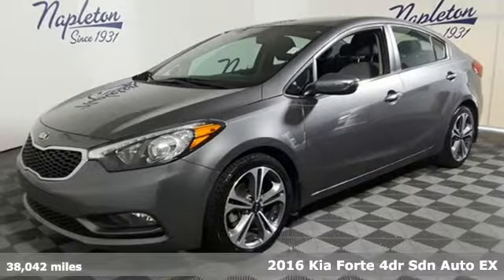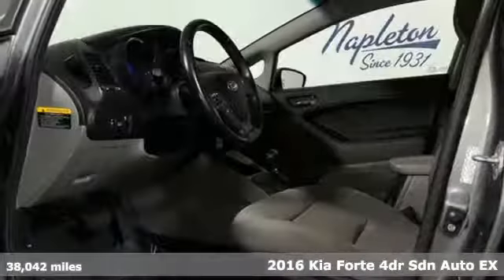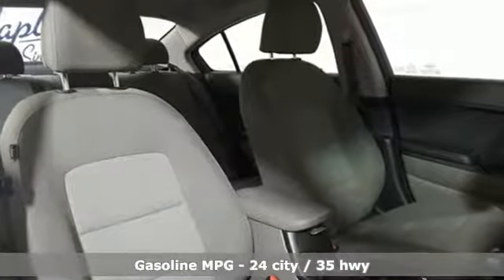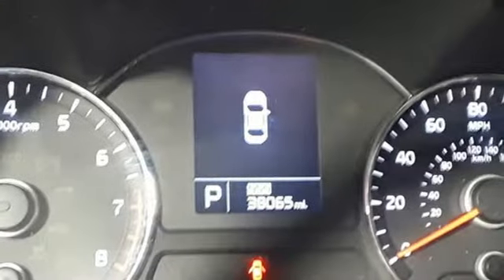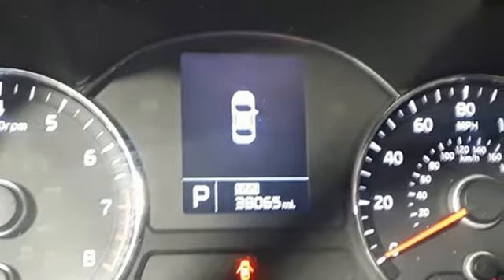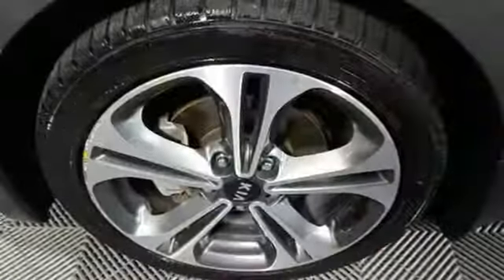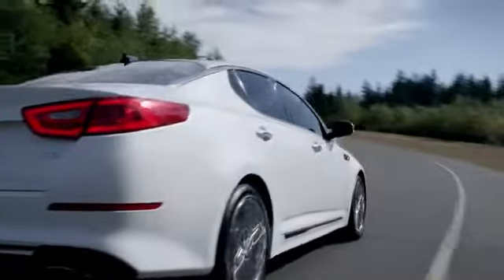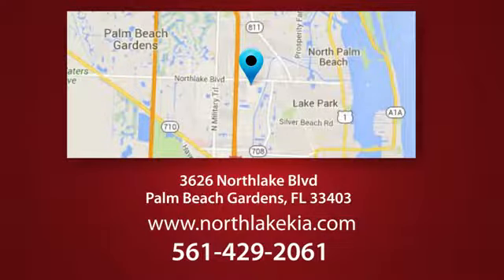Used 2016 Kia Forte Palm Beach Gardens FL West Palm Beach, FL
Year: 2016
Make: Kia
Model: Forte
Trim: EX
Engine: 2.0L I4 DOHC Dual CVVT
Transmission: 6-Speed Automatic
Color: Gray
Interior: gray
Mileage: 38042
Stock #: K98271
VIN: KNAFX4A8XG5598271

Address:
3626 Northlake Blvd